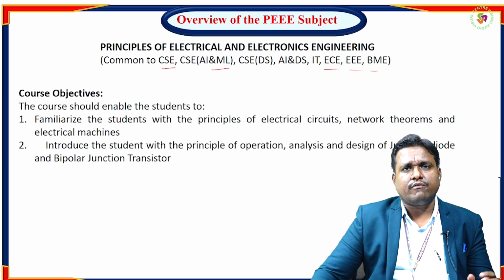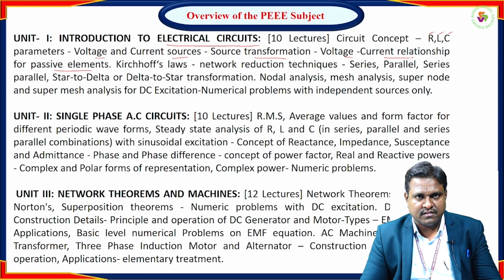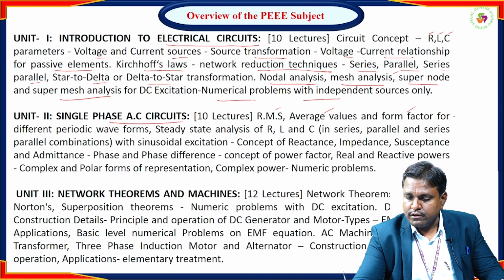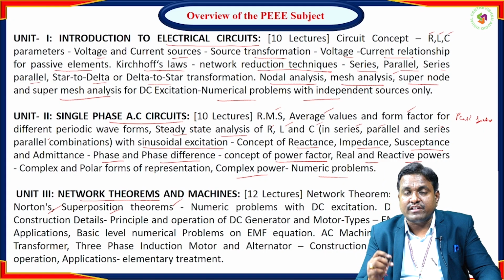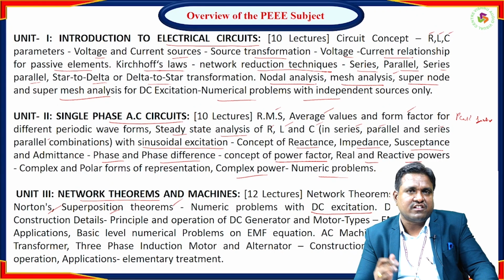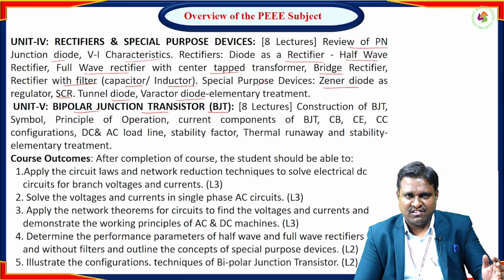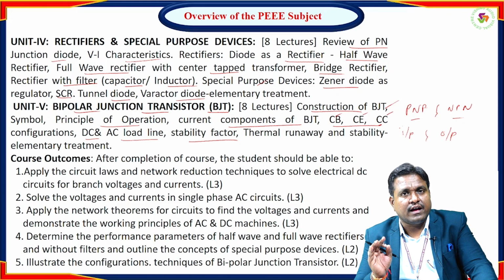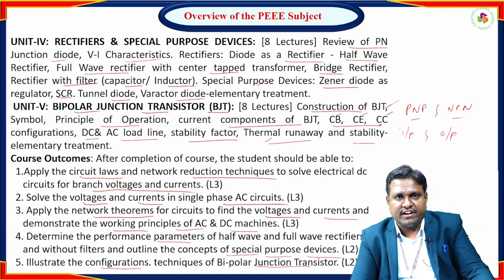Principles of Electrical and Electronics Engineering - Course Overview by Dr. Golla Naresh KUmar